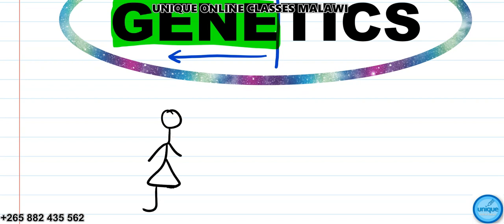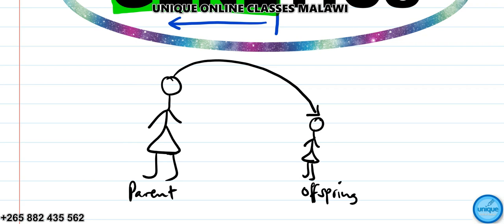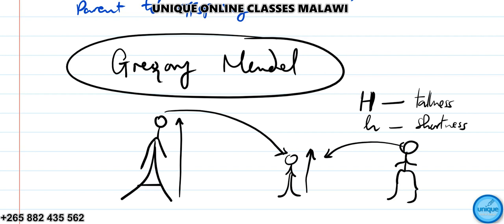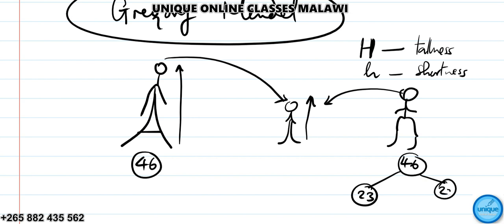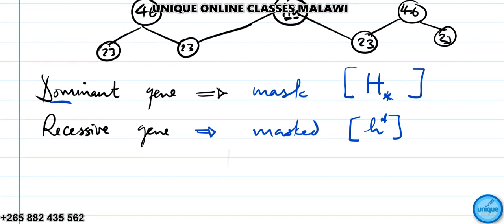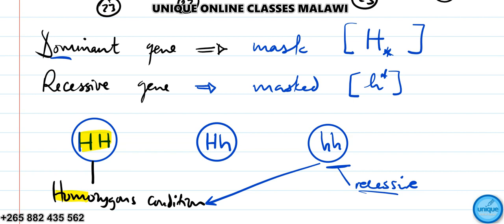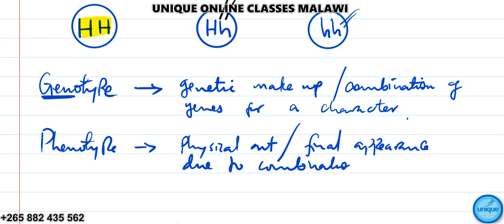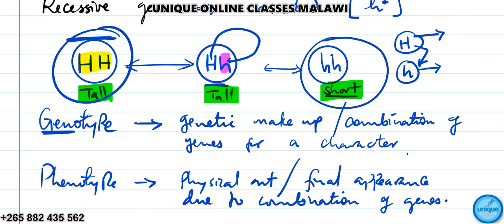Form 3 Biology - Genetics part 1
In this video am explaining a brief overview about genetics based on secondary school Malawian syllabus.